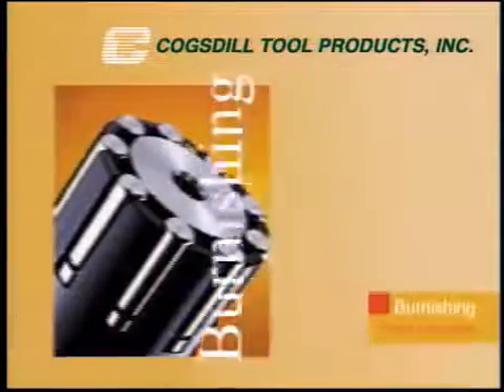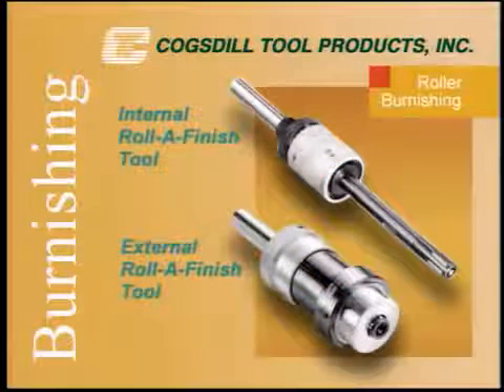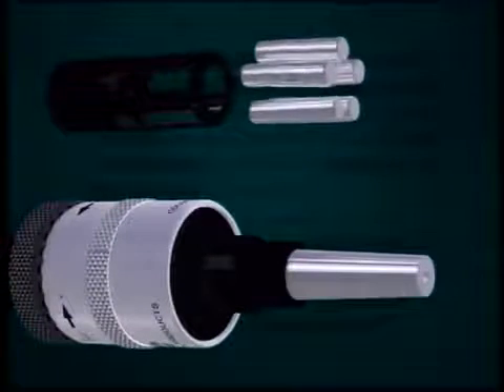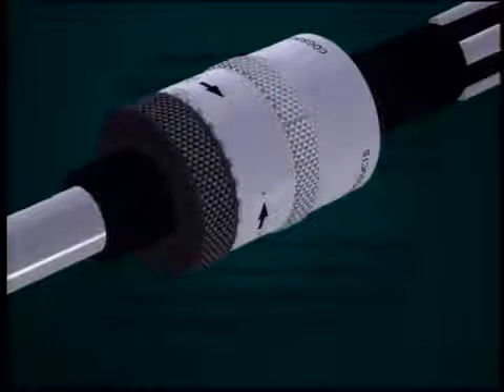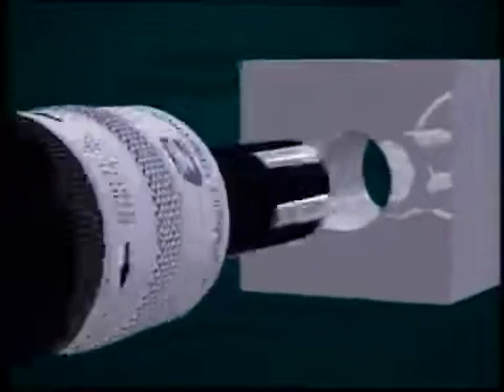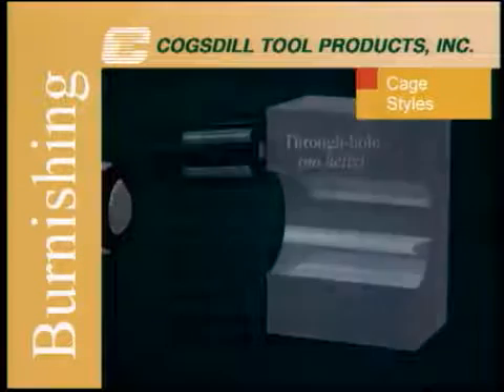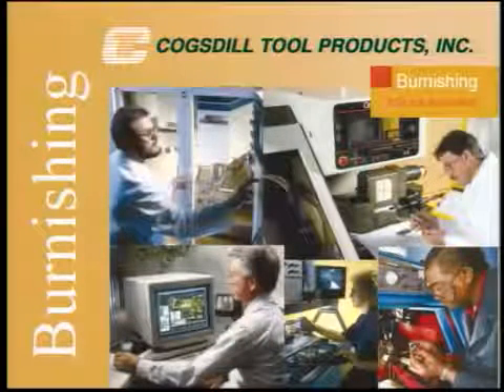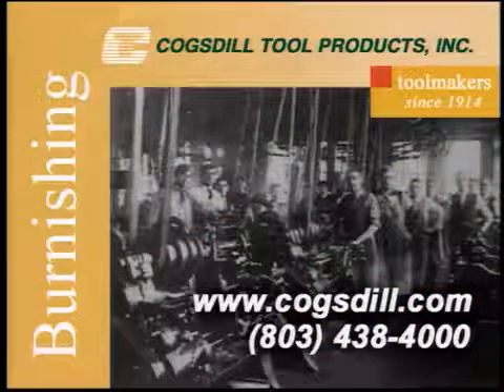【スゴイ加工動画】Burnishing バニシング加工 Burnishing Tools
バニシング加工（Burnishing）